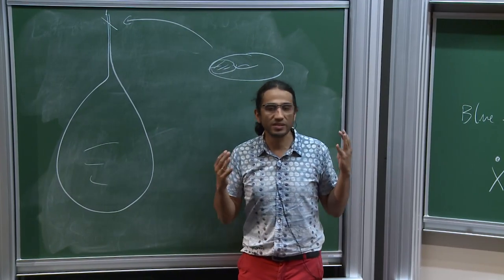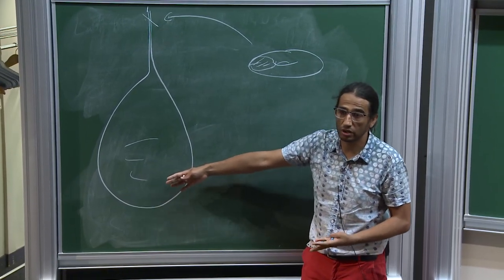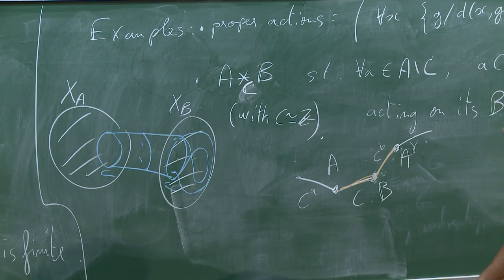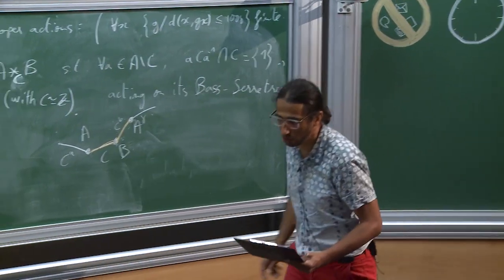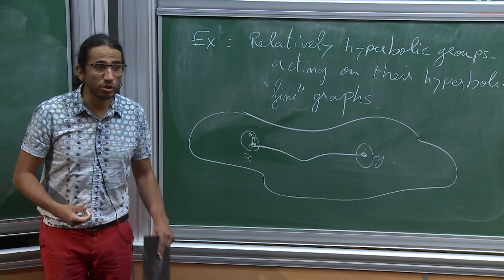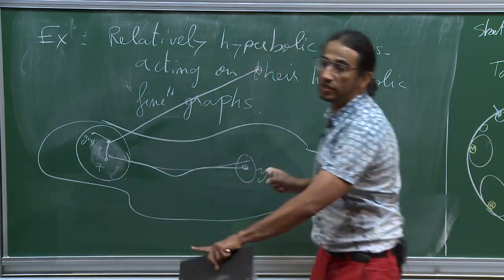François Dahmani - 4/4 Hyperbolicity and Generalisations